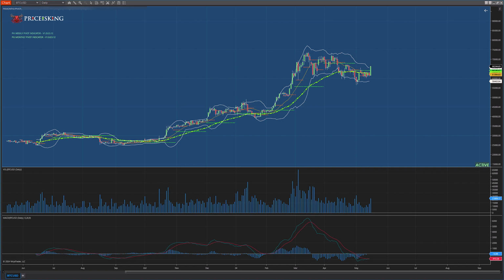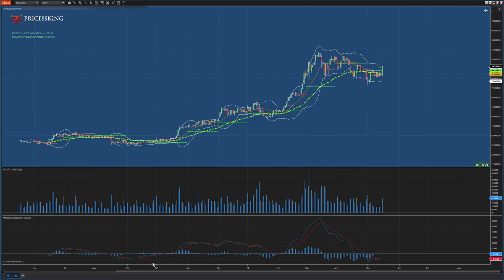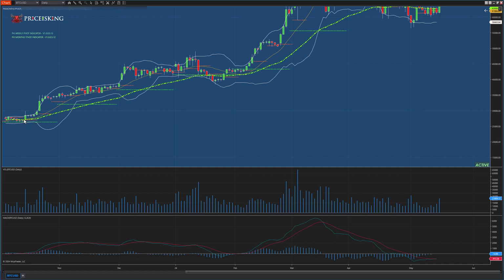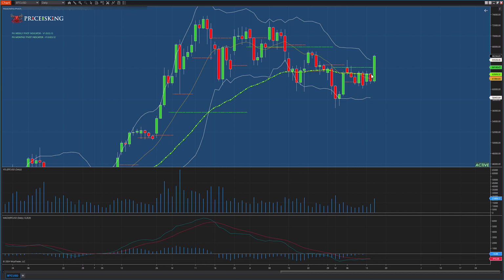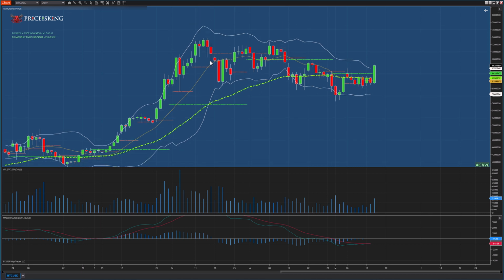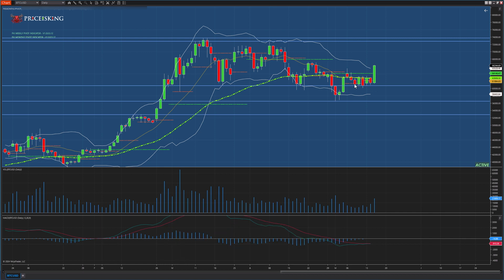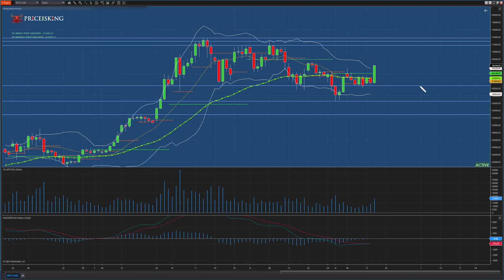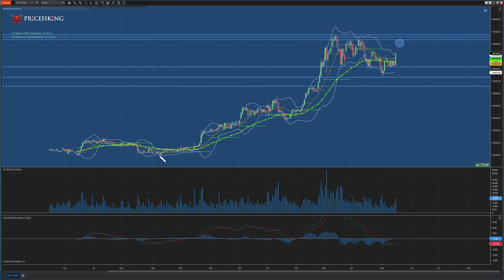BTC BITCOIN ANALYSIS - BTCUSD TECHNICAL ANALYSIS TODAY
BTC BITCOIN ANALYSIS - BTCUSD TECHNICAL ANALYSIS TODAY 05/15/24

Welcome to our latest video on BITCOIN BTCUSD technical chart analysis! Dive deep into the world of cryptocurrency trading as we dissect the latest trends, patterns, and price movements of Bitcoin (BTC) against the US Dollar (USD).

In this video, we'll provide you with comprehensive Bitcoin analysis and technical analysis cryptocurrency enthusiasts need to stay ahead in the market. From BTC news updates to price predictions and everything in between, we've got you covered.

Join us as we explore the intricacies of BTC price action, employing various technical analysis tools to uncover potential trading opportunities. Whether you're a seasoned trader or just starting out, our insights on day trading and swing trading strategies will help you navigate the volatile crypto market with confidence.

Stay informed with the latest BTC news today, including discussions on Bitcoin price prediction halving events, Bitcoin ETF developments, and Ethereum price correlations. Our BTC Elliott Wave analysis will provide you with valuable insights into market sentiment and potential future price movements.

Don't miss out on this essential resource for crypto traders! Join us as we decode the complexities of Bitcoin technical analysis and empower you to make informed trading decisions in the ever-evolving crypto landscape. Let's embark on this journey together and unlock the potential of Bitcoin trading!